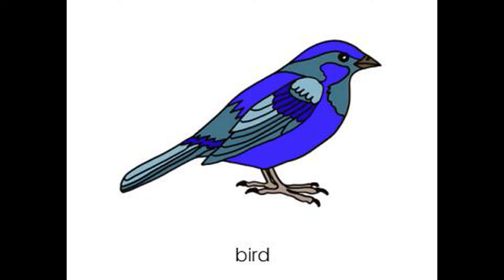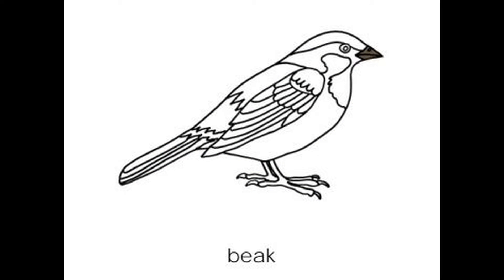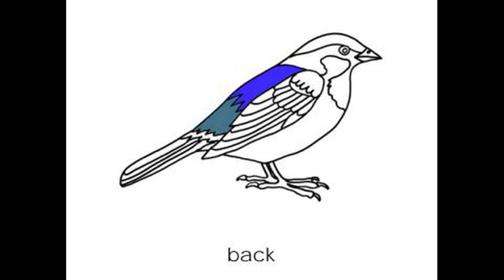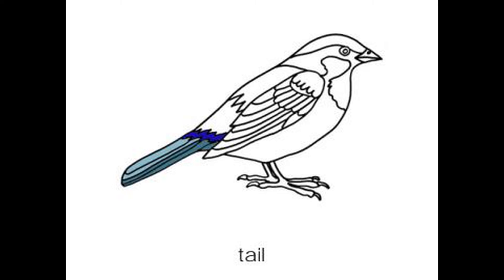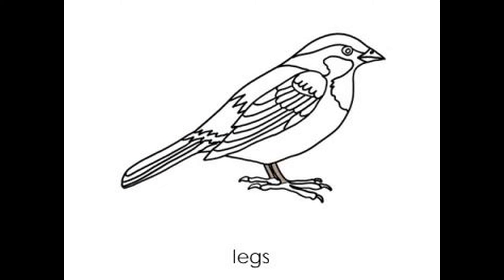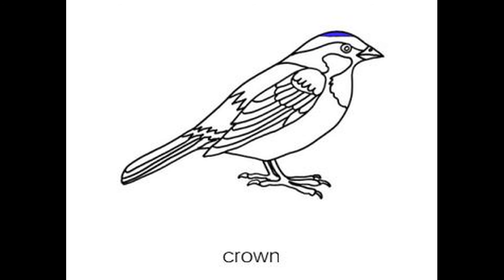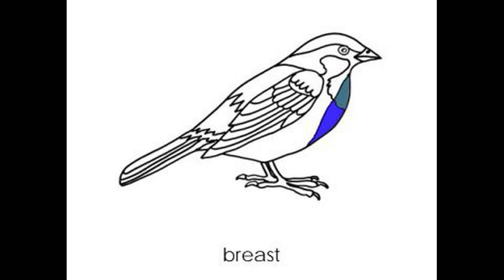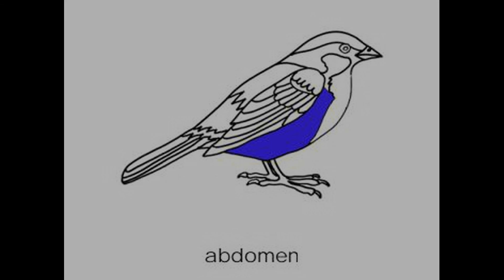[VMI] Science - Bird Puzzle and Booklet - Montessori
The parts of a bird 00:03
Reading a bird booklet 00:23

Vietnam Montessori Institute will upload videos in a series that show how to use Montessori materials for teachers and parents.

Uses restricted for individuals only.
Please link our channel when you share our videos with others.

Copy and Paste below.